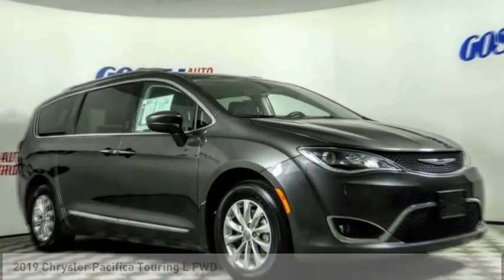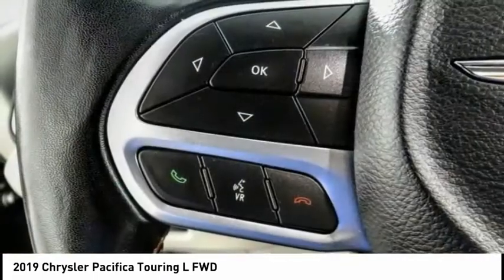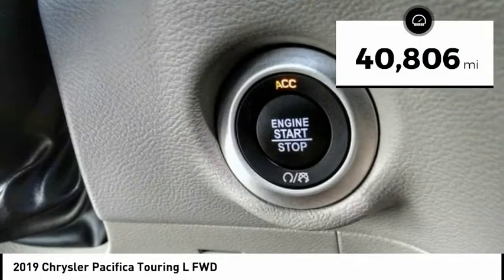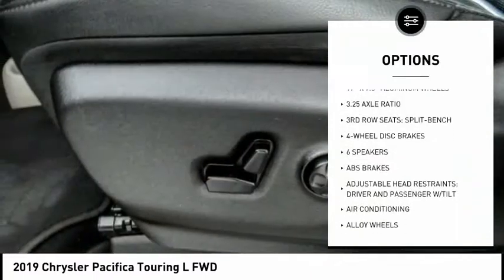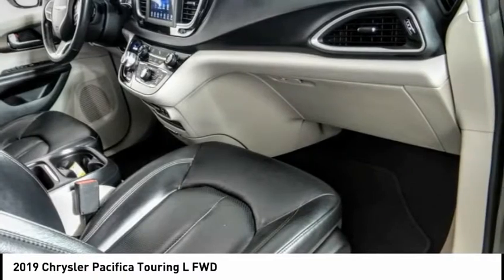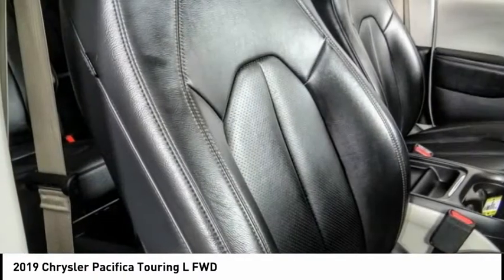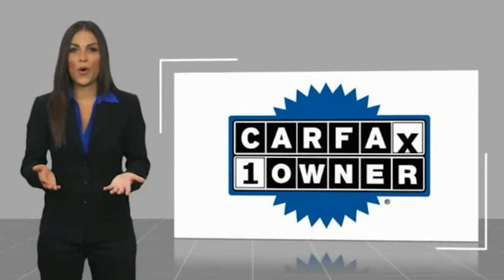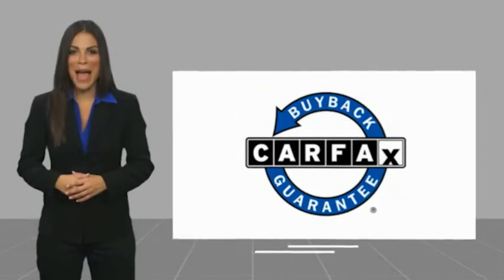2019 Chrysler Pacifica ESCONDIDO,CARSLBAD,VISTA,SAN MARCOS,SAN DIEGO 604299X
2019 Chrysler Pacifica Touring L FWD

GOSCH FORD ESCONDIDO PROUDLY SERVING ESCONDIDO, CARSLBAD, VISTA,SAN MARCOS, SAN DIEGO, AND SURROUNDING SOUTHERN CALIFORNIA LOCATIONS. THIS GRAY 2019 Chrysler PACIFICA IS EQUIPPED WITH A 3.6L V6 24V VVT, AUTOMATIC TRANSMISSION, AND RECEIVES AN ESTIMATED 19 City/28 Hwy MPG. GOSCH FORD ESCONDIDO 1717 AUTO PARK WAY ESCONDIDO CA 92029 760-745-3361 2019 Chrysler PACIFICA Touring L FWD Prior Rental. CARFAX One-Owner. Clean CARFAX. Granite Crystal Metallic Clearcoat 2019 Chrysler Pacifica Touring L FWD 9-Speed 948TE Automatic 3.6L V6 24V VVT 17 x 7.0 Aluminum Wheels, Apple CarPlay/Android Auto, Automatic temperature control, Blind Spot & Cross Path Detection, Front dual zone A/C, Fully automatic headlights, ParkView Rear Back-Up Camera, Power Liftgate, Quick Order Package 27L, Rear Parking Sensors, Steering wheel mounted audio controls, Telescoping steering wheel, Tilt steering wheel. Welcome to Gosch Ford Escondido Located in Escondido, CA, Gosch Ford Escondido is proud to be one of the premier dealerships in the area. From the moment you walk into our showroom, you'll know our commitment to Customer Service is second to none. We strive to make your experience with Gosch Ford Escondido a good one for the life of your vehicle. Whether you need to Purchase, Finance, or Service a New or Pre-Owned Ford, you ve come to the right place. Recent Arrival! 19/28 City/Highway MPG Awards: * 2019 KBB.com 12 Best Family Cars Stock #: 604299X | VIN: 2C4RC1BG5KR730185 | 2019 Chrysler Pacifica Touring L FWD POWER WINDOWS ALLOY WHEELS AIR CONDITIONING Gosch Ford Escondido